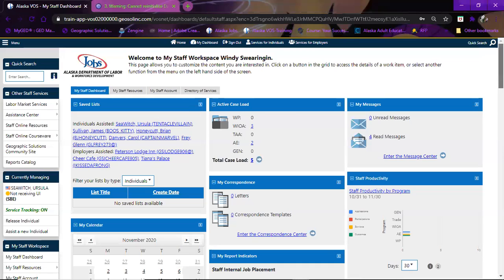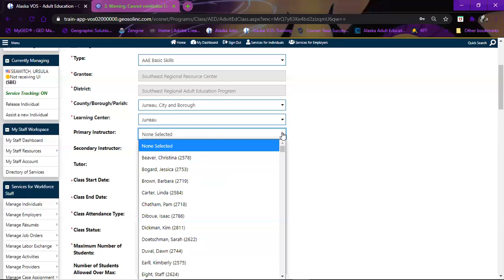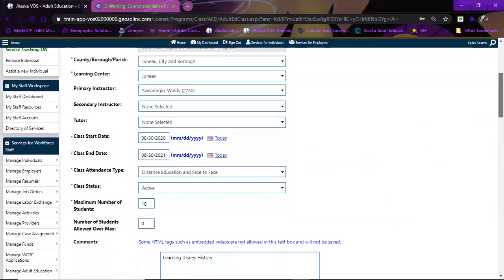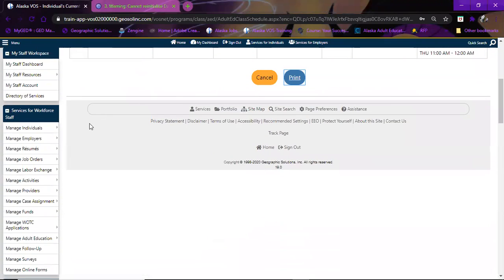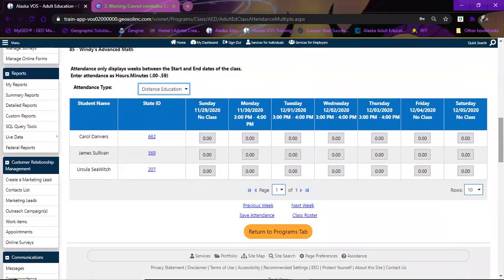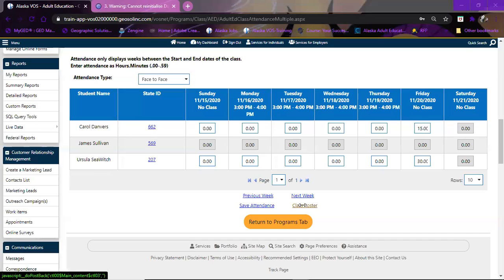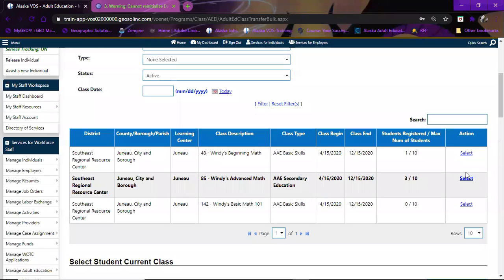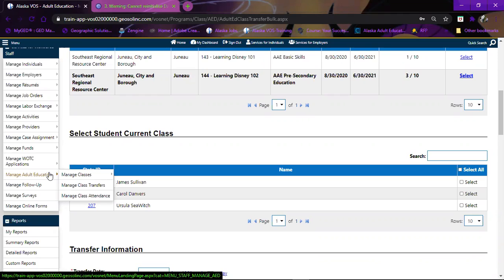Managing Adult Ed